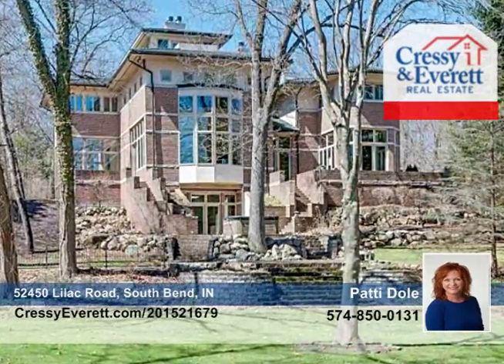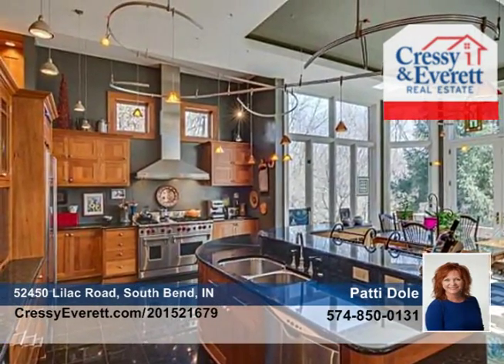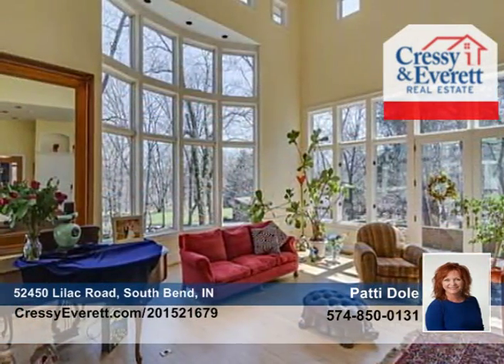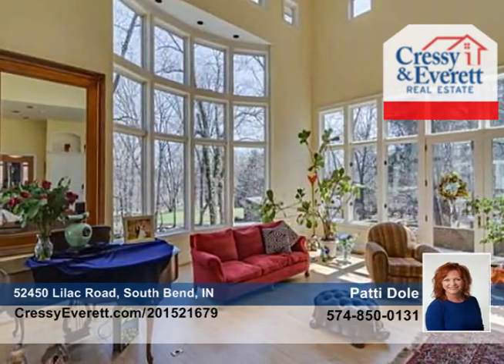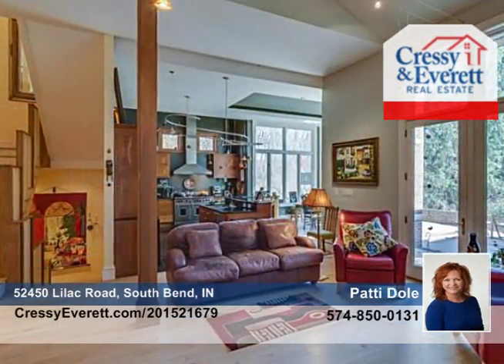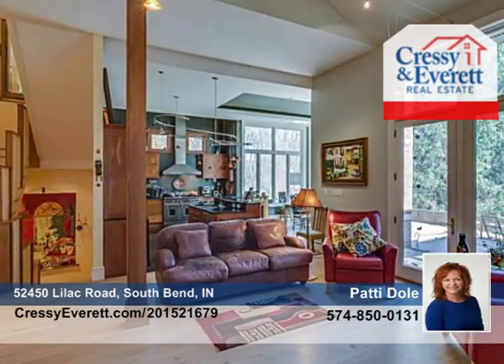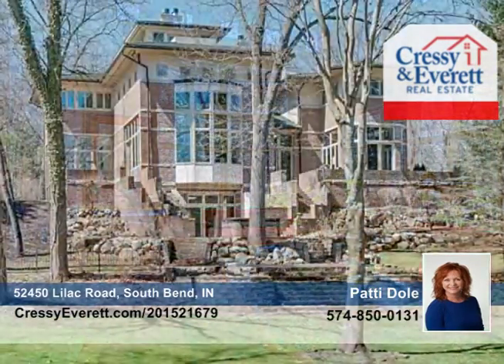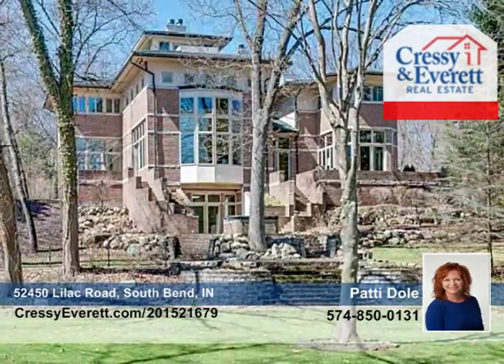52450 Lilac Road South Bend, IN Homes for Sale | cressyeverett.com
52450 Lilac Road, South Bend, IN

Magnificent estate on the St. Joseph River. 5 Bedrooms, 7 baths and a 2 bedroom guest house .  200 feet of river frontage as well as nearly 8 acres. Custom cabinetry, hardwood floors, radiant heated floors, high end appliances, hand painted walls, indoor pool as well as a wet and dry sauna Laundry on  each floor. Spacious lawn leading you pass four ponds to the river. Truly one of a kind home. Broker owned.